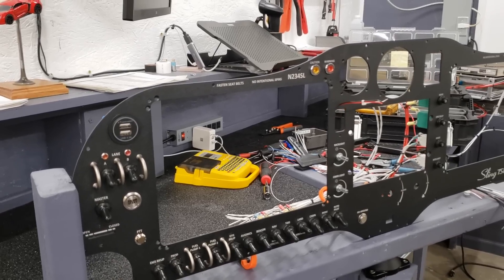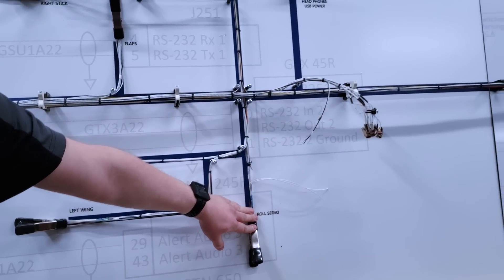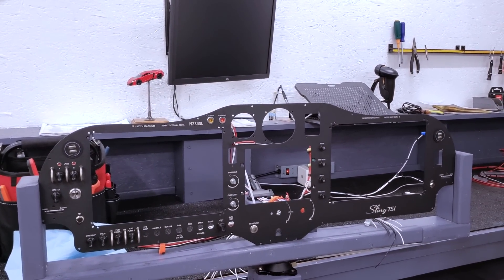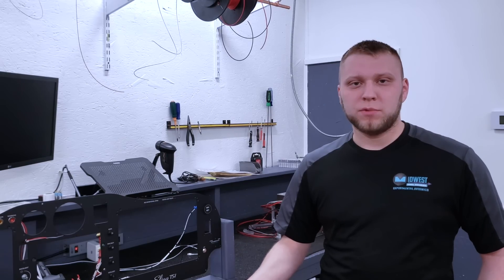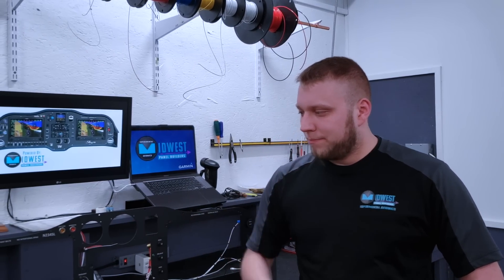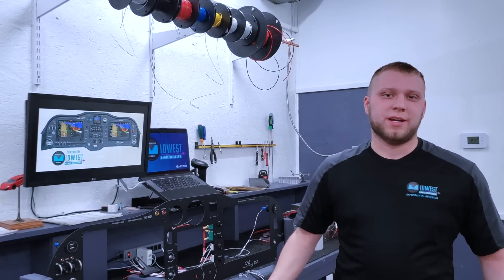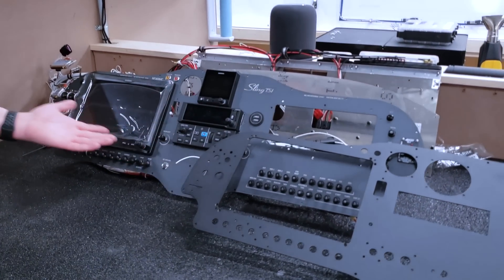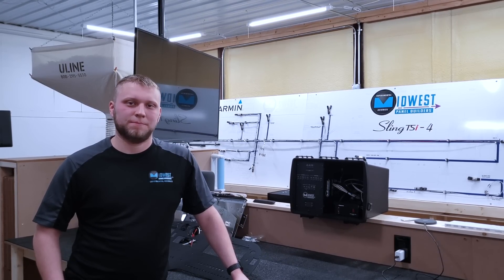Customized Avionics l Midwest Panel Builders - Mojosling Build EP11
This is where my custom panel for the MOJOSLING will be built. What they do at Midwest panel is very impressive. You can see how organized the process is, starting with architecting the wire harnesses as it will be placed in the actual plane. Midwest also designs the airplane panels in-house based on the requirements and customizations from the builder.

You can see they have several different laser cut panel, which they then install the different avionics packages and equipment.

As for the MOJOSLING, we’ll have 2 dual 10” screens with a backup Garmin G5. Here is a list of equipment that will be installed in the aircraft
- Two 10” G3X touch screens
- A Garmin G5 for backup
- A Garmin GTN 650 for IFR flights
- A Garmin GMC 507 autopilot.